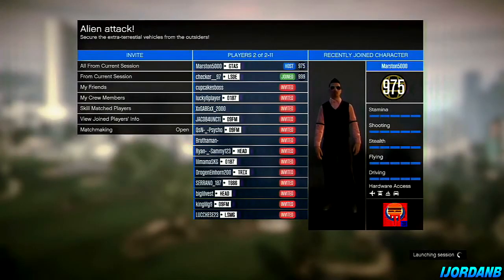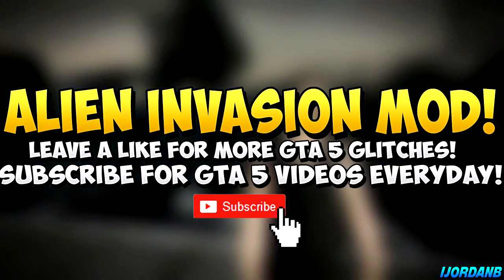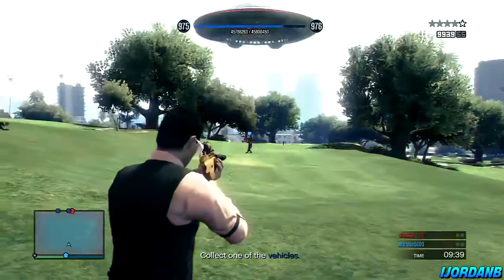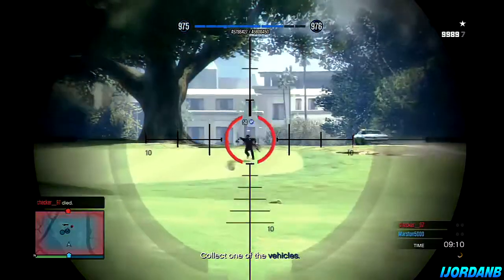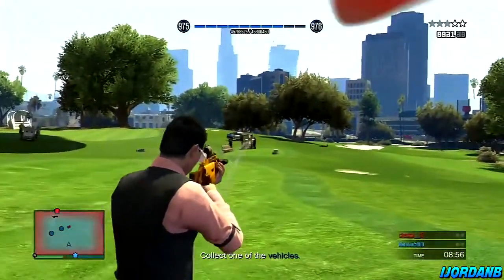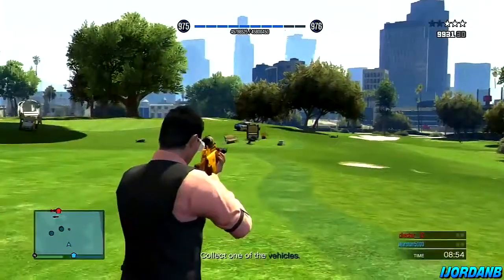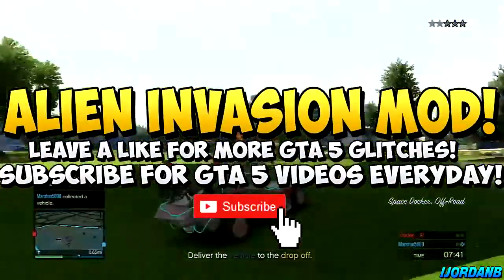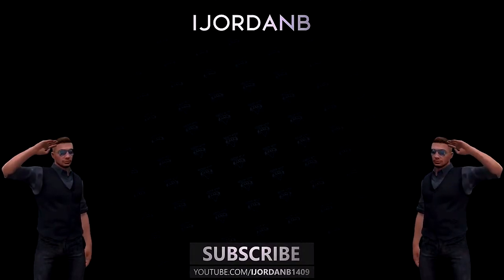GTA 5 Mods Alien Invasion Capture Mission Mod in GTA 5 Mods Showcase On GTA 5 Online GTA 5 Mods